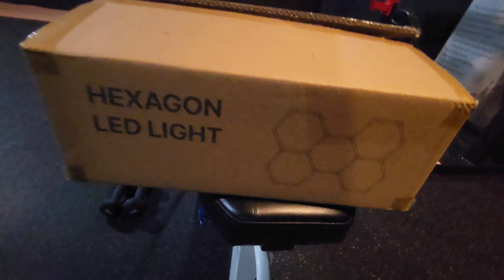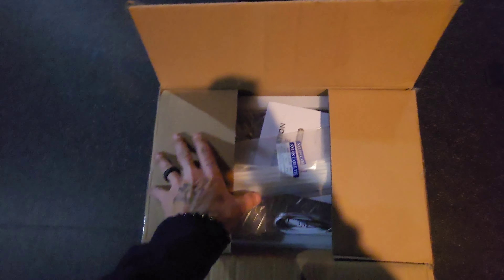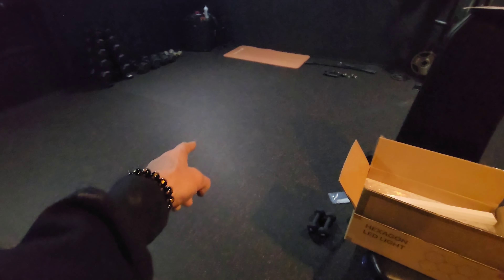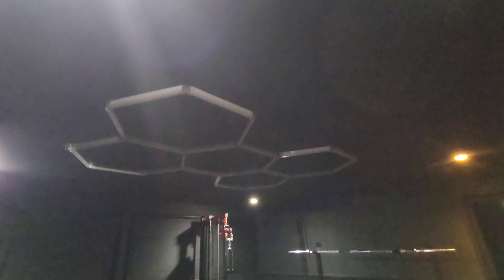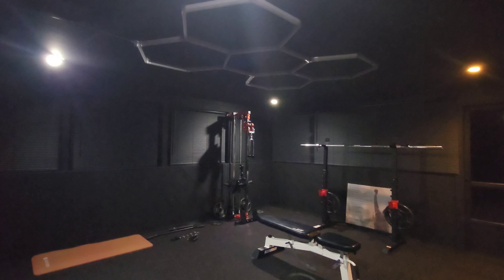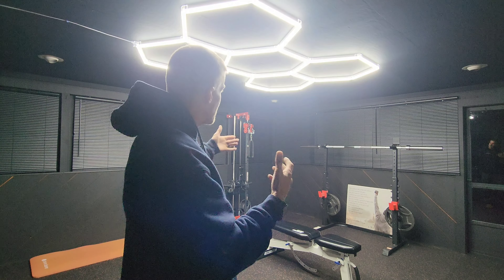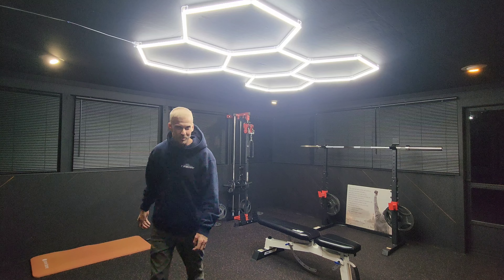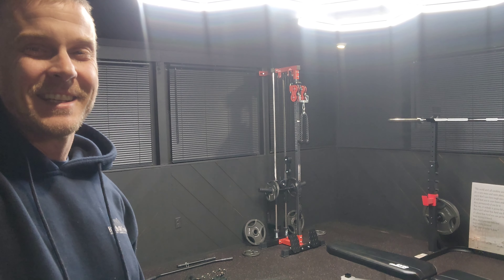Hexagon Lighting Install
Got these from Amazon... super bright!